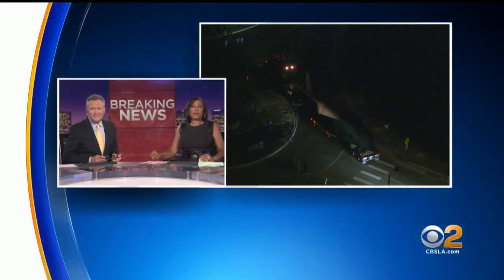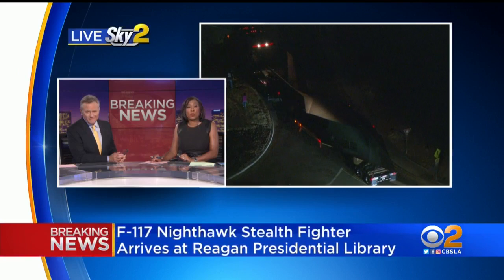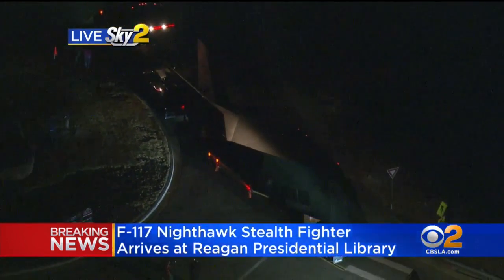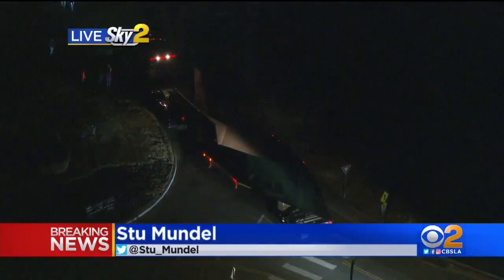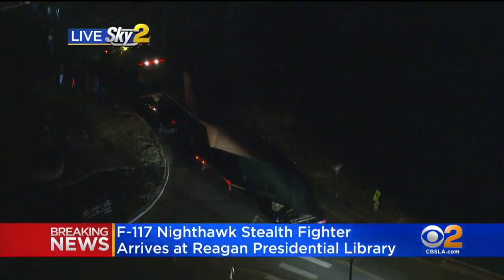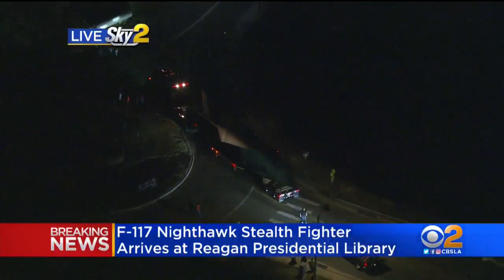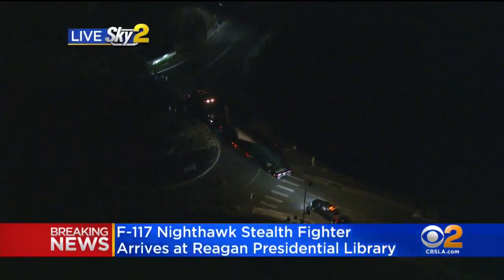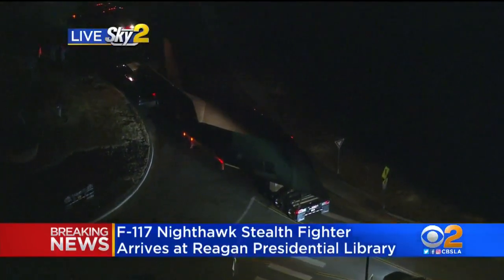F-117 Nighthawk Stealth Fighter Arrives At Reagan Presidential Library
An unexpected guest arrived tonight at the Reagan Presidential Library. SKY2 was overhead.